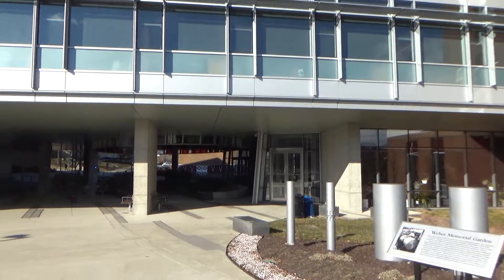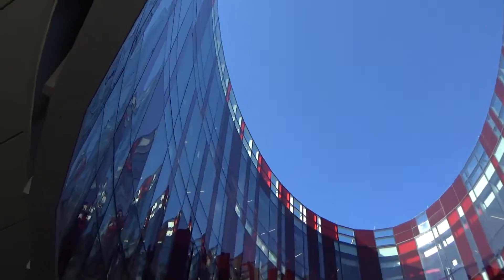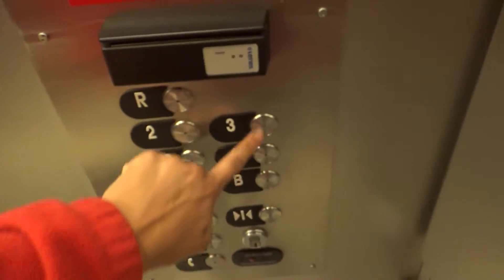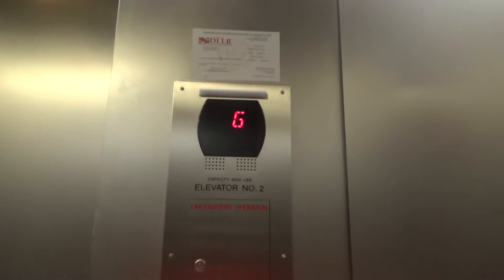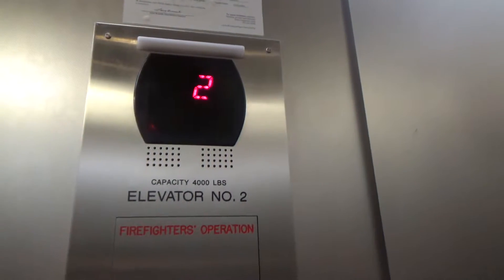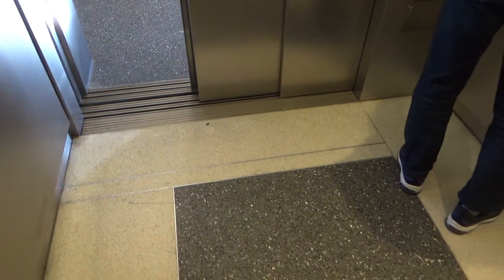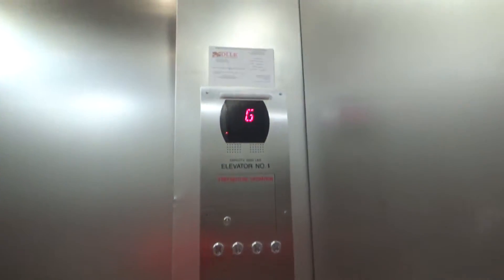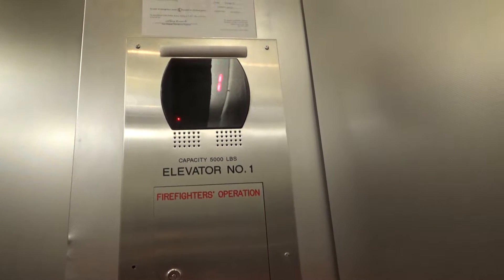SQUEAKY Otis Gen2 Elevators | Physical Sciences Complex | University of Maryland | College Park, MD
Recorded: 2/13/2019

This is one of the newer buildings at UMD.  The building is almost entirely glass.  The upper levels are built around a hallow oval overlooking the courtyard below.  The building is attached to the Atlantic building and connected on the front and rear of each floor.  The elevators are some of the first Otis's on the campus.  They probably remain the oldest unmodernized Otis's.  They are also the only unmodernized Gen2s without Series 7 fixtures.  They have Series 5 fixtures with the long floor passing chime.  These elevators are very squeaky for some reason, especially the hospital sized car.  They are on the same controller, but split by a hallway between them.  For some reason, they only placed a call station on the far side from the main entrance and corridor on the upper floors.  The only way this is convenient is if you are coming in from the side entrance on the ground floor.  I think they should have a call station on both sides.  They are mostly basic, but still decent elevators.

Elevator Facts

Brand: Otis
Model: Gen2
Hoist: MRL Traction
Fixtures: Series 5
Type: Combination (Car 1), Passenger (Car 2)
Capacity: 5000 lbs (Car 1), 4000 lbs (Car 2)
Speed: 350 FPM
Max Jerk: 5.16 FPS^3
Avg Jerk: 0.12 FPS^3
Installed: 2013

End Screen Music: Outside by Ikson